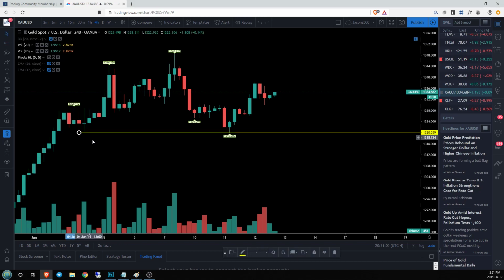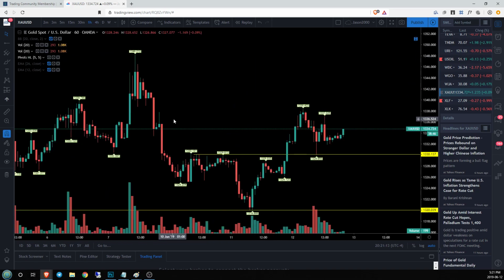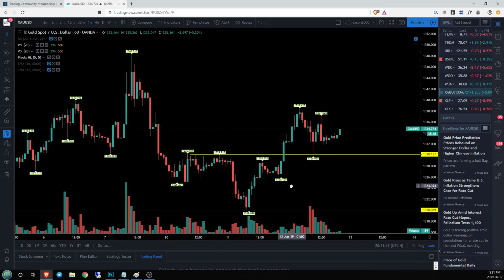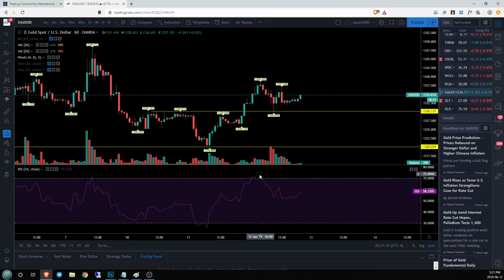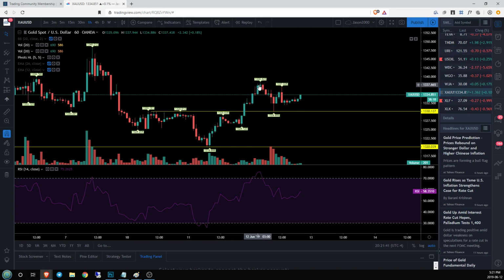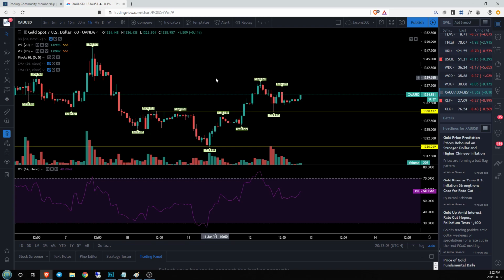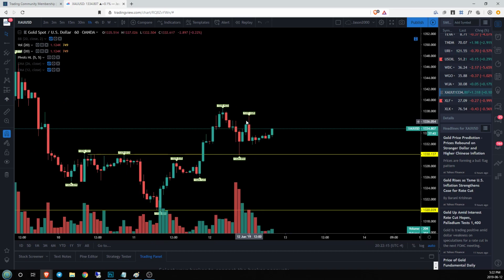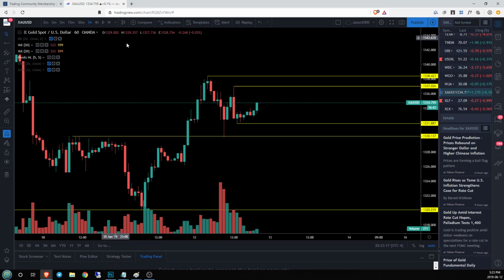GOLD Technical Analysis Chart 06/12/2019 by ChartGuys.com